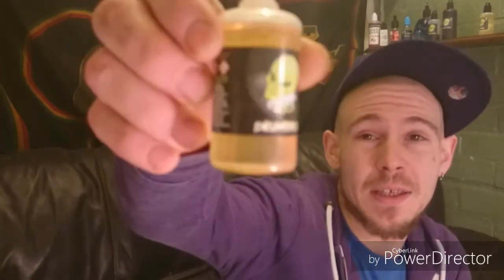Martian juice drumstick review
GilMastaG Uk Reviewer
Uk based ejuice company Martian juice have produced this fantastic classic as an eliquid Drumstick a sweet and creamy custard flavour vape.